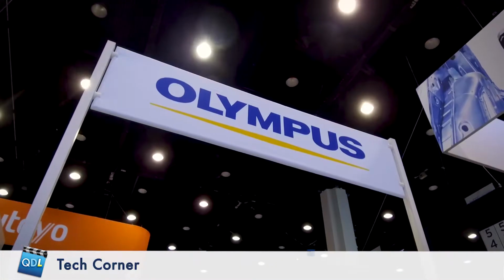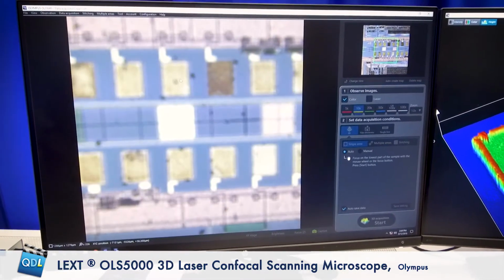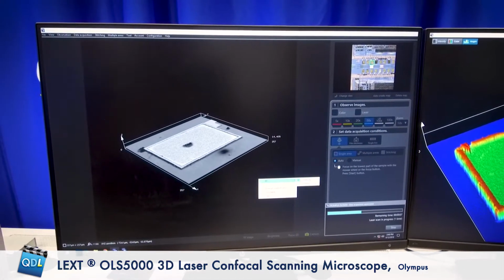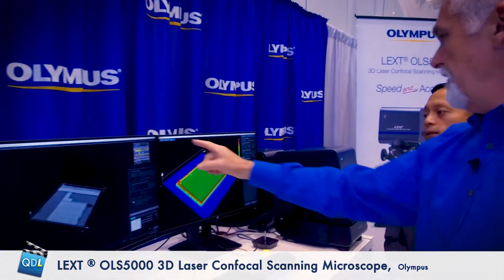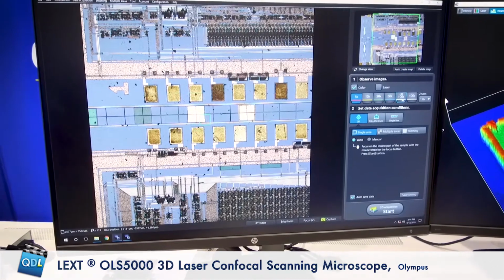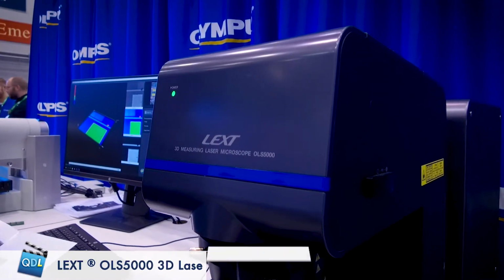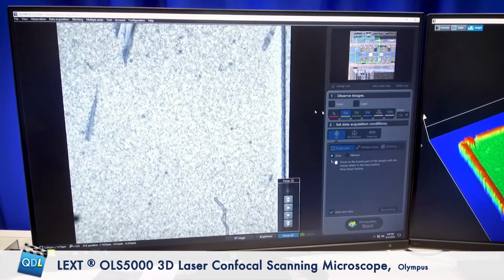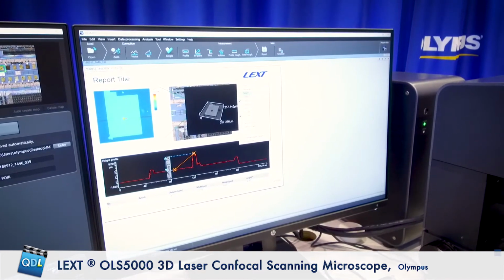Quality Digest LIVE September 13, 2018-From the Olympus Booth at IMTS 2018